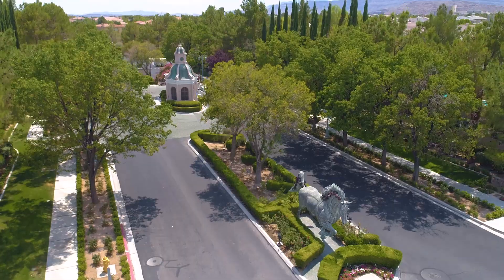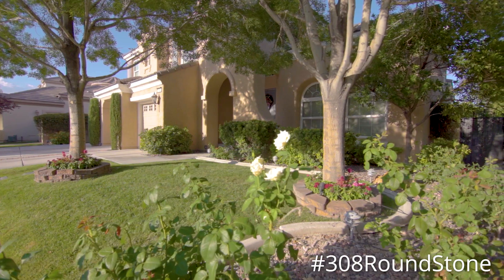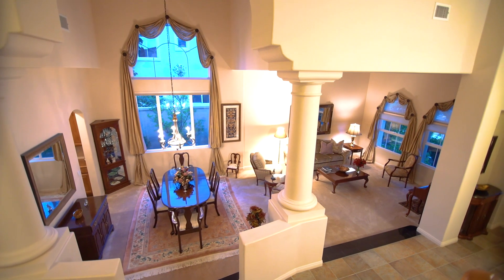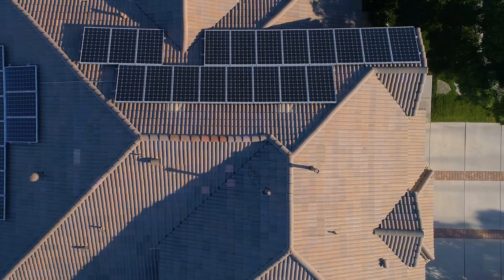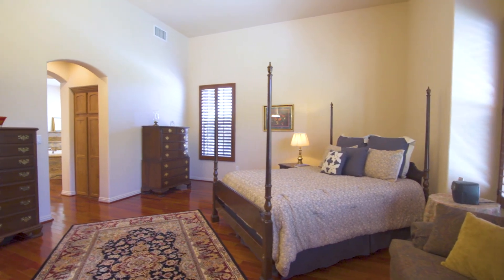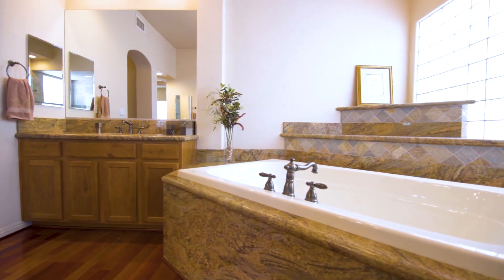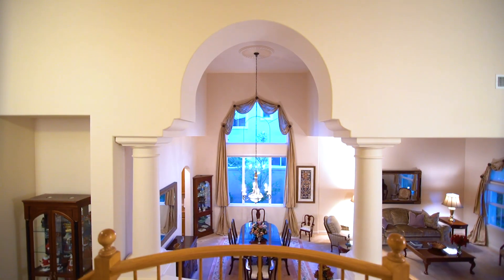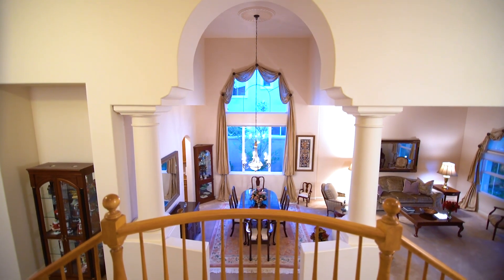Luxury Home Tour | Solar-Powered Estate in Las Vegas | 308 Round Stone Court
Enjoy this luxury home tour of 308 Round Stone Court, located in the 24-hour guard gated community of Queensridge within Las Vegas, Nevada. A major highlight of this home is its 39-panel solar PV system. An upgrade worth over $37,000, this system provides usable solar energy and over $2,000 in annual energy savings. Tray and vaulted ceilings, Tuscan columns, and sunken living spaces create a sense of architectural intrigue in this home.

Sold on March 25, 2019 for $655,000 at $172/SF
3,798 SF | 4 BR | 3 Full BA

We specialize in working with buyers and sellers in guard gated communities in Summerlin, Las Vegas, and Henderson.